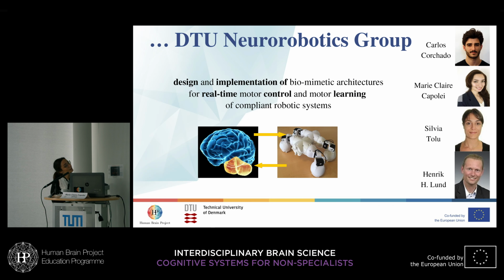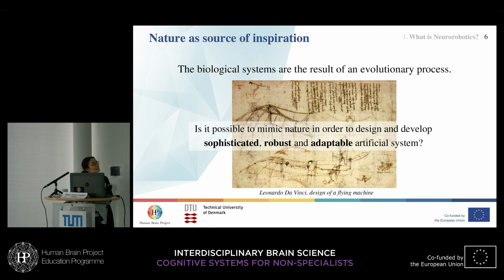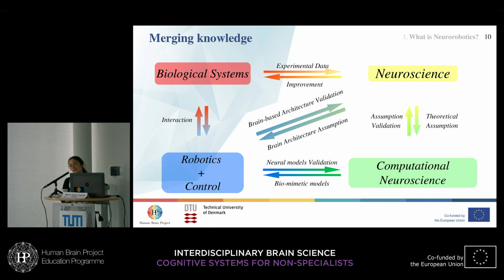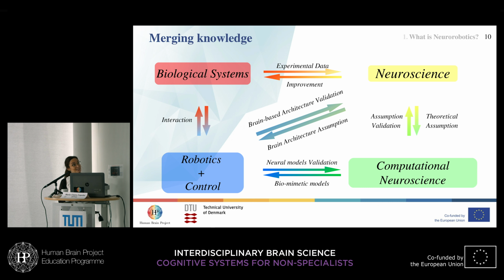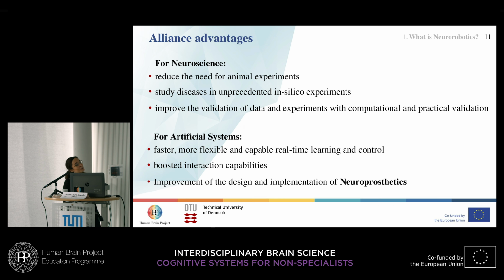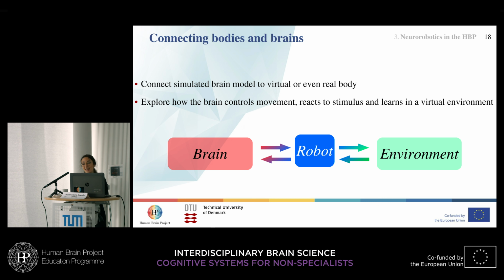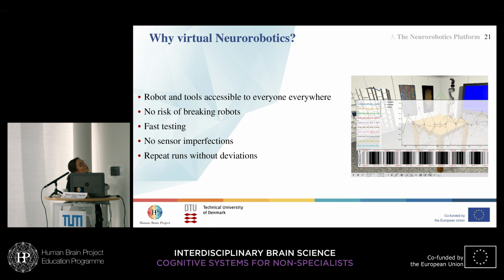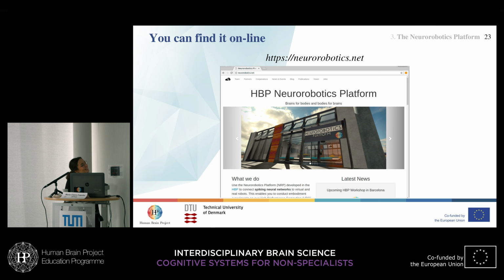Lecture 4: Marie Claire Capolei - Introduction to the Neurorobotics platform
HBP Curriculum: Interdisciplinary Brain Science | Cognitive systems for non-specialists | 4th Teaching Cycle

Lecture 4: Introduction to the Neurorobotics platform
Speaker: Marie Claire Capolei, Technical University of Denmark, Denmark

Neurorobotics is quite a young discipline where computational neuroscience and robotics intersect. This interdisciplinary approach provides a testbed for evaluating brain-inspired algorithms while proposing new computational models to control autonomous robotics systems. The Neurorobotics Platform (NRP) in the subproject 10 "Neurorobotics" of the Human Brain Project has been developed to deal with this particular purpose and to make the neurorobotics tools accessible to a broader public. The platform provides access to state-of-the-art tools such as robot and brain simulators, designers for creating experiments, environments, brain and robot models. The user can define and run closed-loop experiments entirely in a web-based application, running centralized on high-performance clusters. This workshop aims at presenting the topic of (virtual) neurorobotics, the related research in the HBP, and the NRP research infrastructure to a broader audience and gather recommendation, critique and general feedback from the participants in a guided hands-on session. This feedback will influence the further development to ultimately create a highly valuable research infrastructure for the robotics and neuroscientific communities.

Discuss with us, the lecturer or other participants in our forum